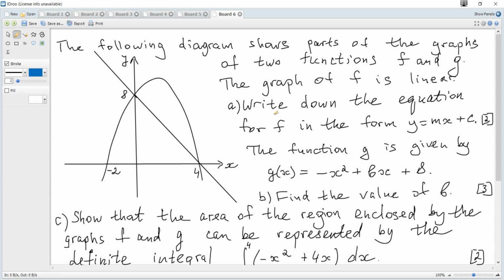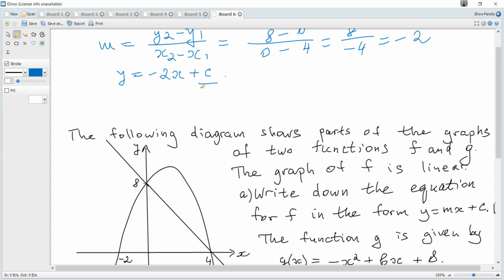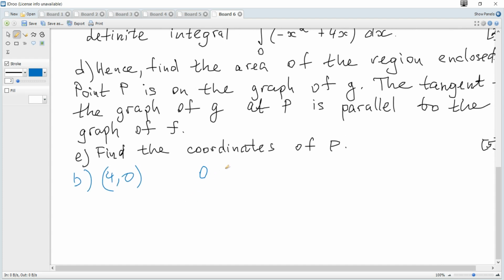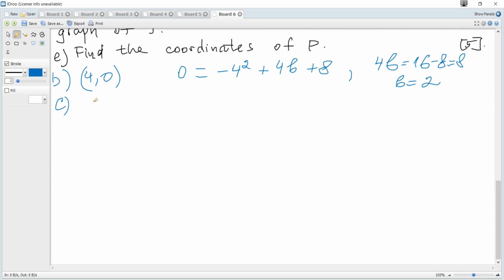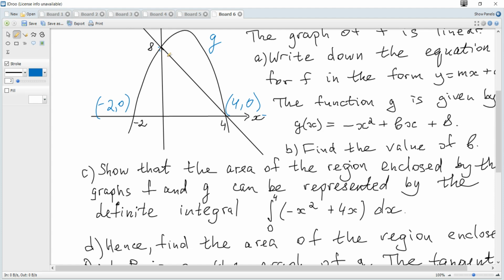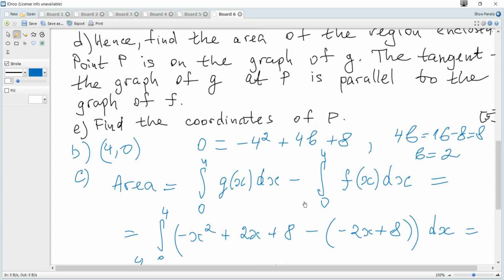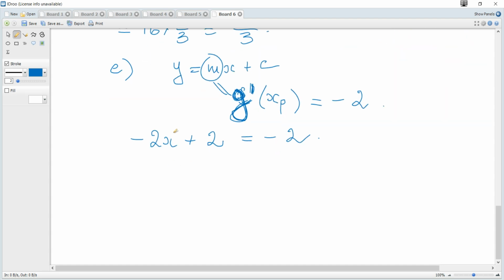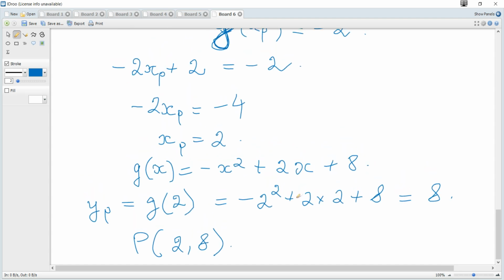Nov 2024 IB Maths AA SL Past Papers 1-7. Calculus. Derivatives, tangent, integral.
IB Math AA Tutor.